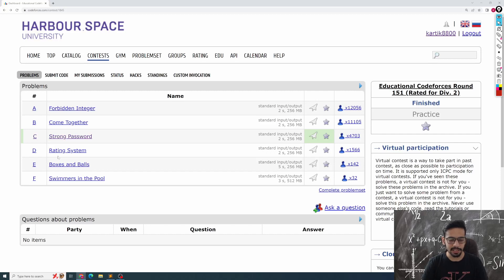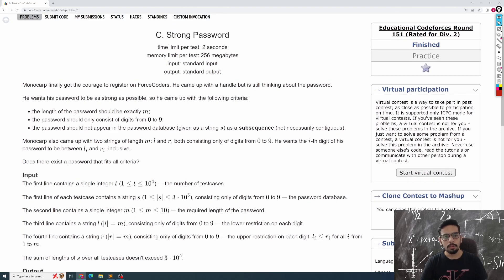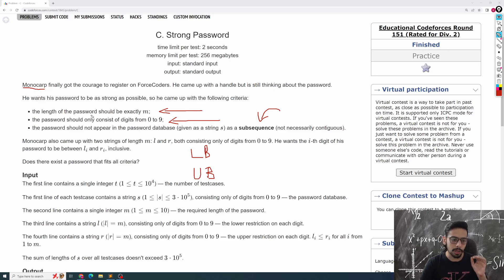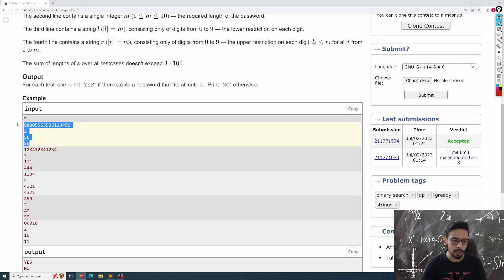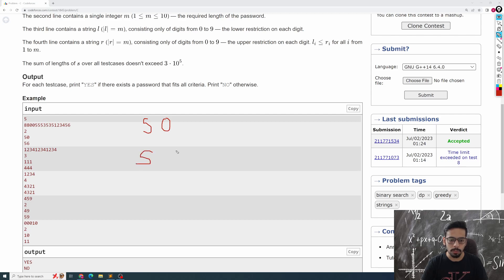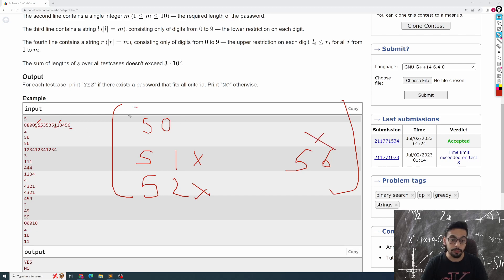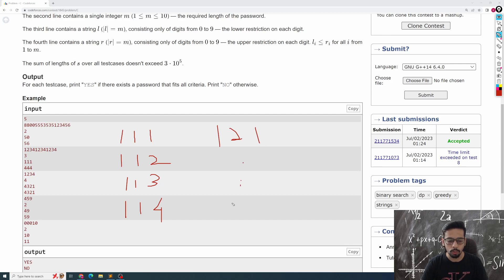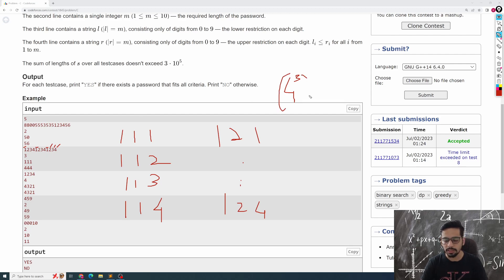Codeforces Educational 151 Problem C | DP Algorithms | Problem Solving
We will discuss exponential complexity solution followed by O(N*M*M) solution followed by O(N*M) solution.

We will go over the
1. Problem statement
2. Sample input outputs
3. Brute force solution
4. Understanding the problem and breaking it into subproblems
5. DP definitions and recurrences
6. Reducing the complexity further
7. Code walkthrough

A comment telling me that I helped you in someway, definitely makes my day :)